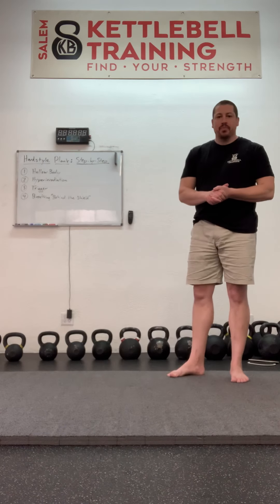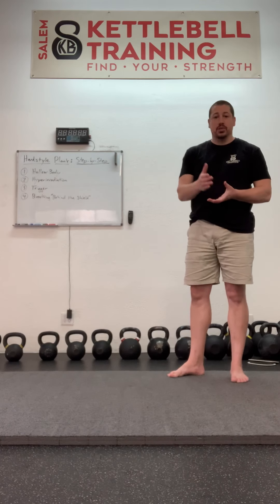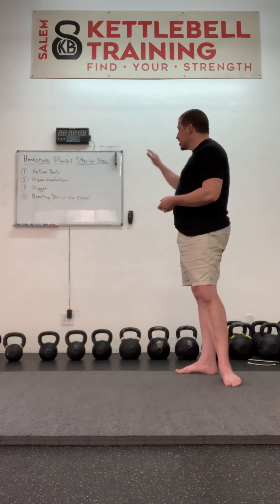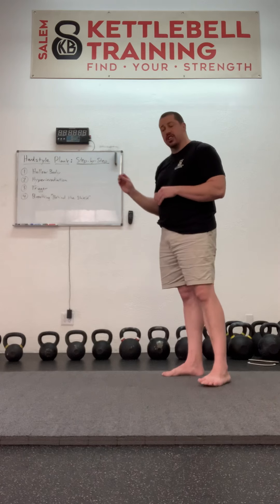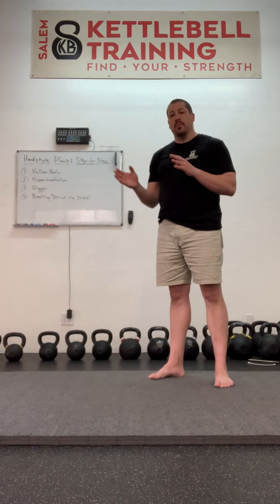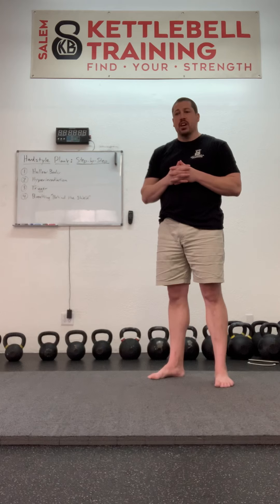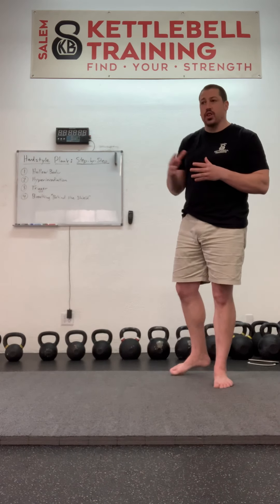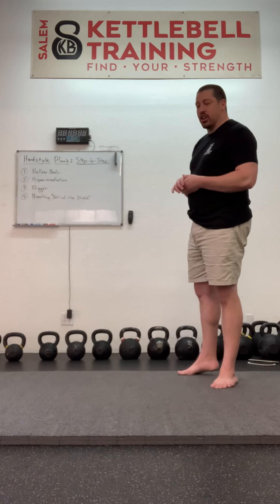Hardstyle Plank: Step by Step